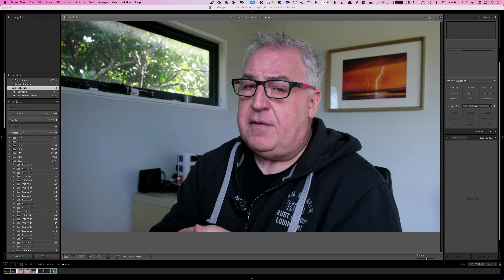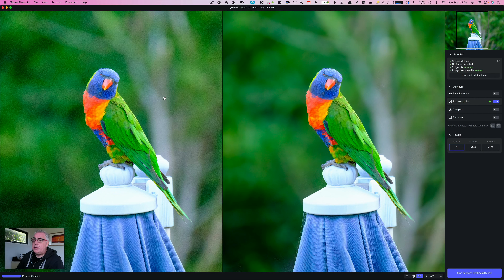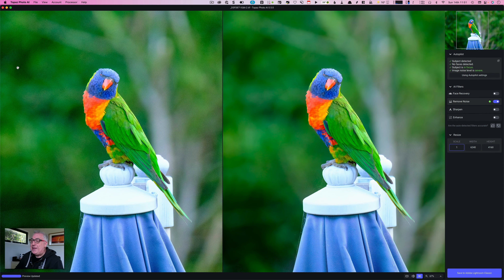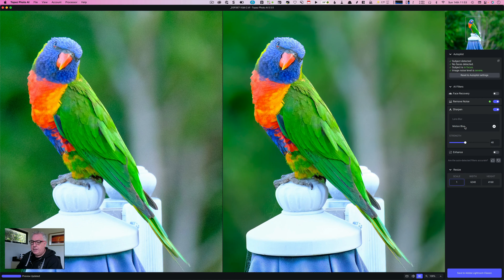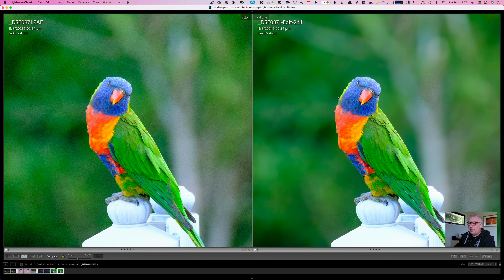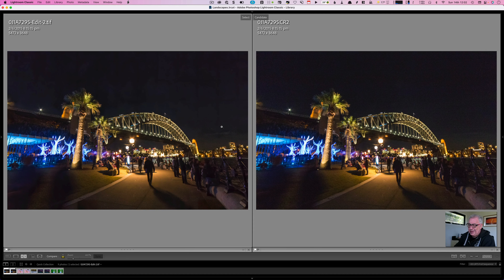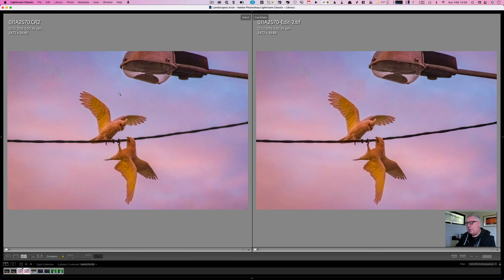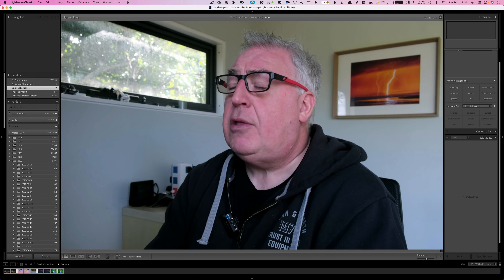Photo AI PreRelease - Topaz Lab's All-in-One Machine Learning Image Enhancer - Previewed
The folks that made my favourite denoise, sharpen and enlarging software have released a preview version of their latest app. Photo AI combines all three of Topaz's AI based photo enhancing apps in one.